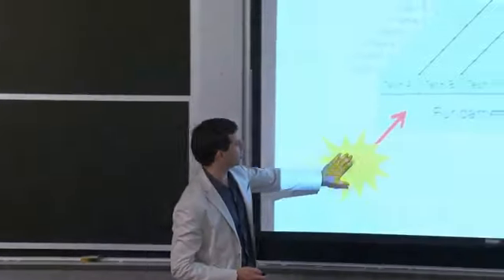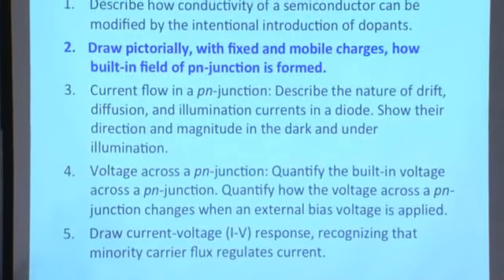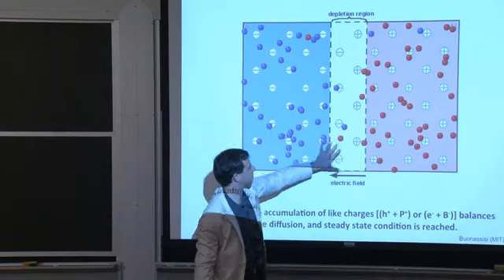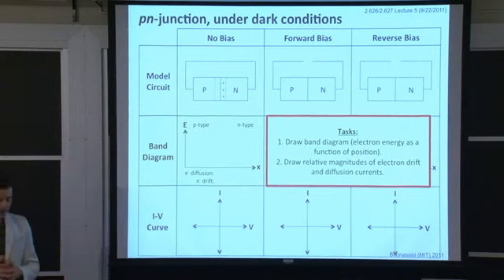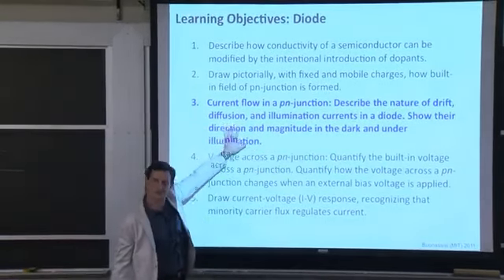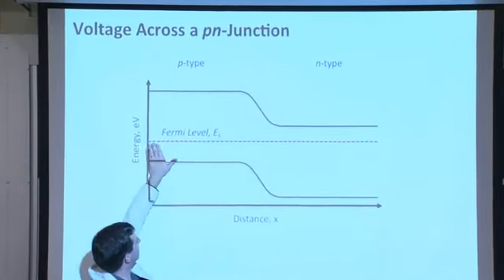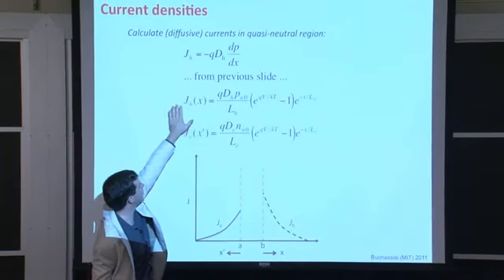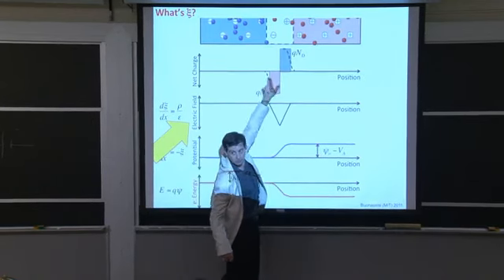Fundamentals of Photovoltaics - MIT - Lec 05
Lecture 05: Charge Separation, Part I

Description: Doping a semiconductor. Explanation of drift, diffusion, and illumination current. Derivation of diode equation.

Instructor: Prof. Tonio Buonassisi